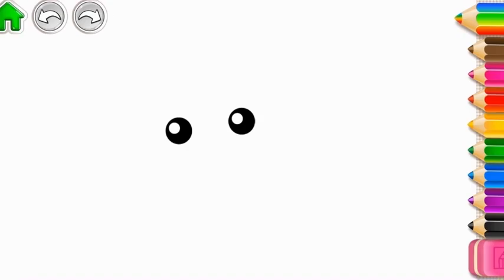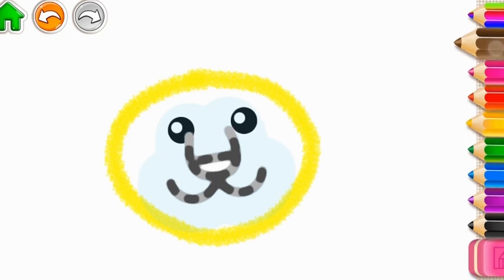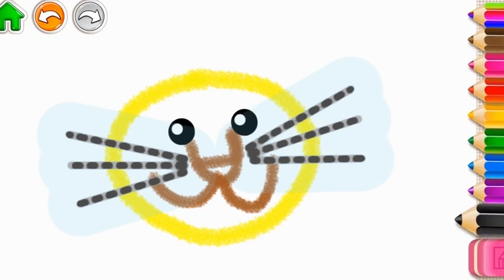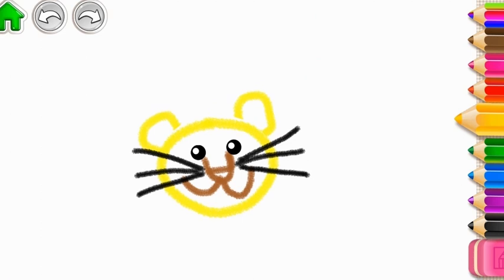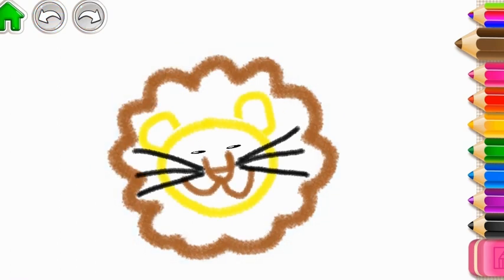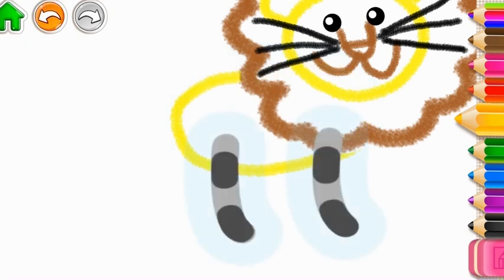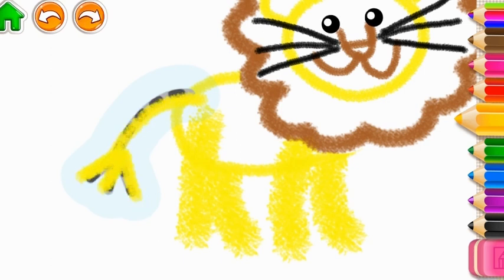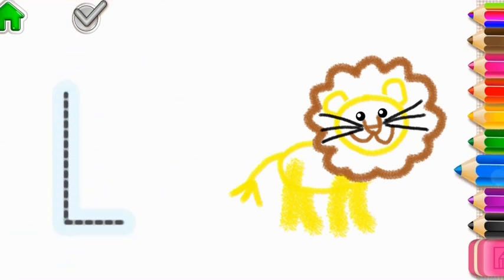L | Full English Alphabet for Preschool & Kindergarten 👧👦 Kidzee Kiddie Kids ❤️🎨😀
ABC Draw 🧡♥️💙💚💛💜❤️🤎
Learning the ABCs is an essential step in learning and development for children. This simple alphabet video is designed to help preschoolers and toddlers learn the letters in the alphabet.